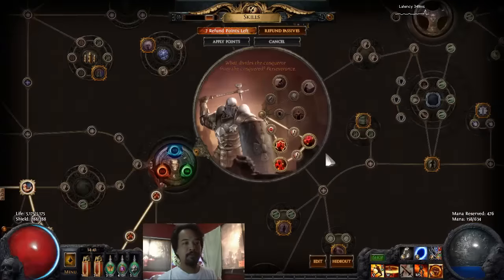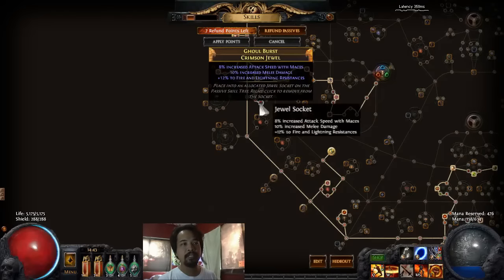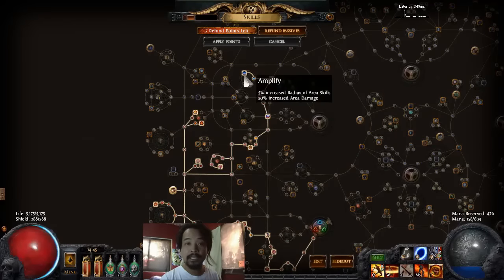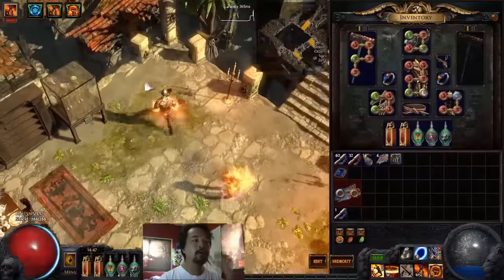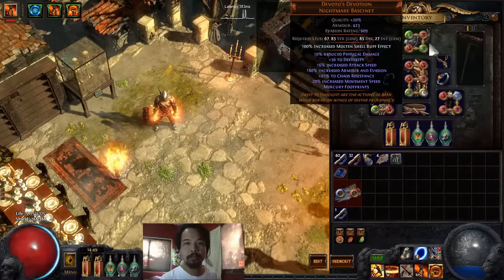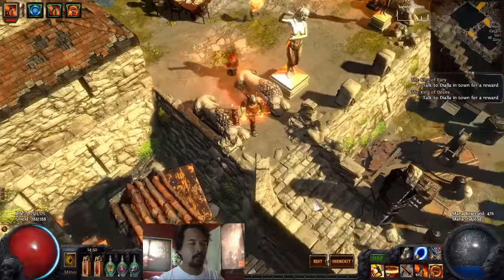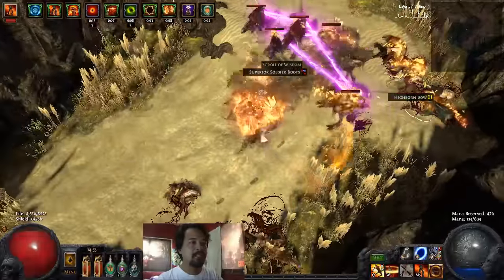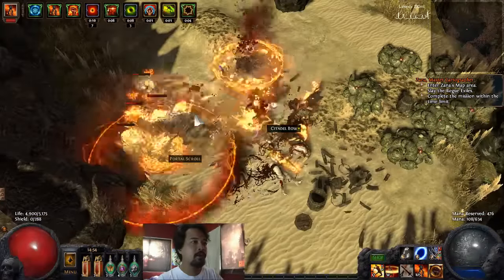Path of Exile | Vlog # 1 | Marauder Sunder Build | The Ascendancy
Whats up everybody and welcome to a brand new Vlog Series featuring The Marauder Sunder Build for The Ascendancy.

For this build we will taking the route of the Mace class as the skill gem works well with the unique mace called the Marohi Erqi giving us a free level 15 Increased Area of Effect. This will help a lot as the AoE of the skill gem actually comes from monsters that get hit protruding outwards in a circular manner. With lots of AoE other monsters near the initial monster impact will also get hit so we get that cascading damage all throughout the other monsters. The Ascendancy Class that we will choose for this build is the Juggernaut because of the Unrelenting Passive which gives us a great offense and defense at the same time. The combination of Unyielding and Unflinching is also and amazing combo as we get that great increased life regeneration plus we get that sweet 30% increased damage when we have our Fortify active.

Overall the build is working perfectly well and with a few more levels we can either go offense by taking some jeweled sockets or play more defensively as we can also get a few move life nodes particularly the Juggernaut passive skill node.

6 Link: Sunder | Added Fire Damage | Melee Physical Damage | Faster Attacks | Multistrike | Life Leech (or Increased Area of Effect)

5 Link: Sunder | Added Fire Damage | Melee Physical Damage | Faster Attacks | Multistrike

The Ascendancy Juggernaut Class:
Unflinching
Unrelenting
Unyielding

Unique's Used:
Marohi Erqi
Devoto's Devotion
Carcass Jack